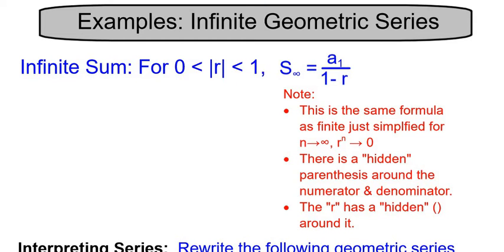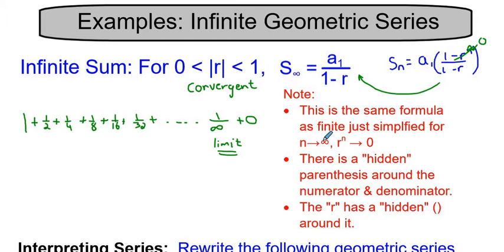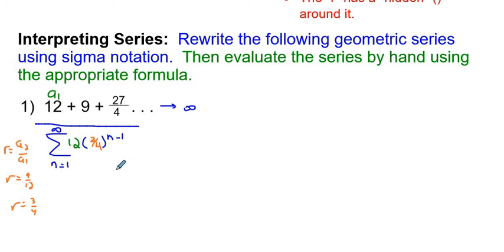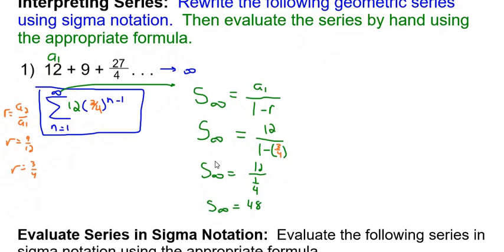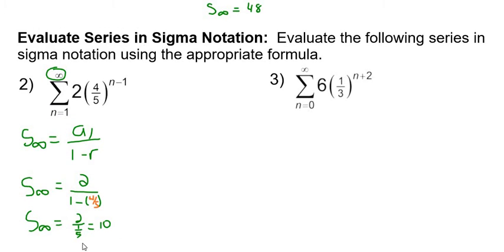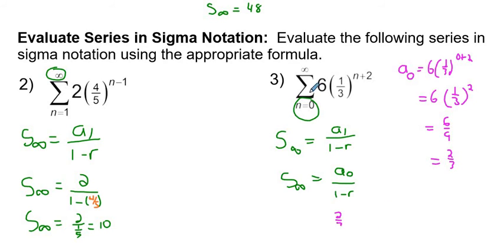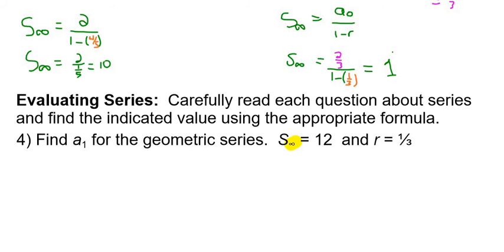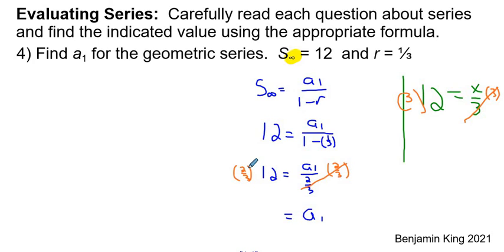07.4d - Examples - Evaluating Infinite Geometric Series (Σ)